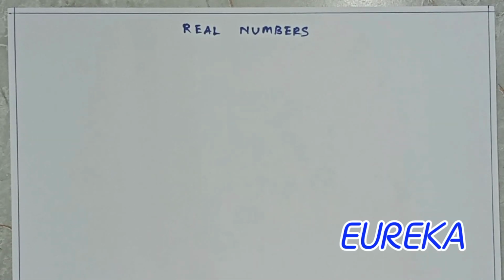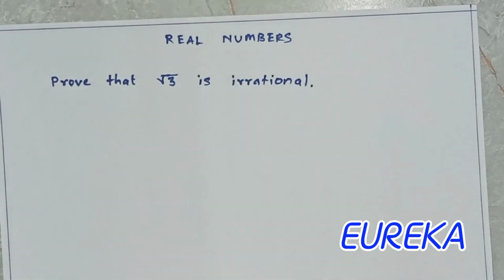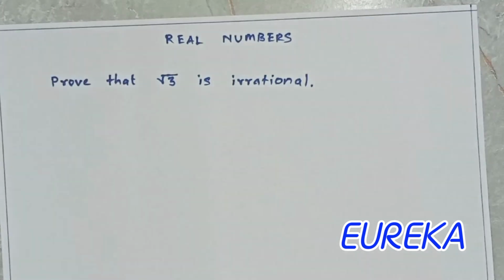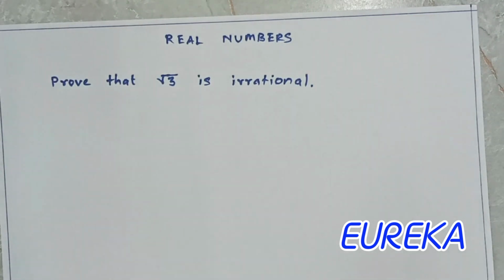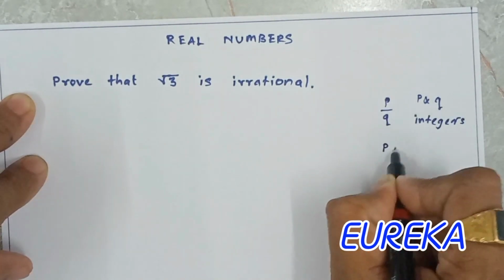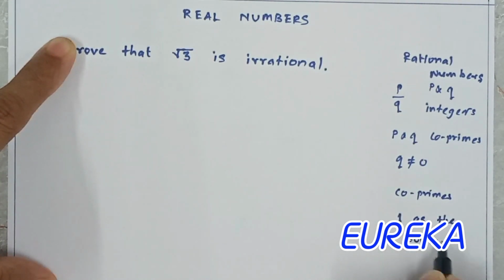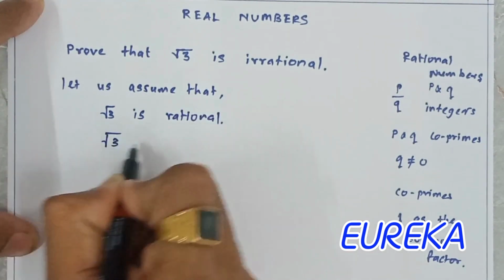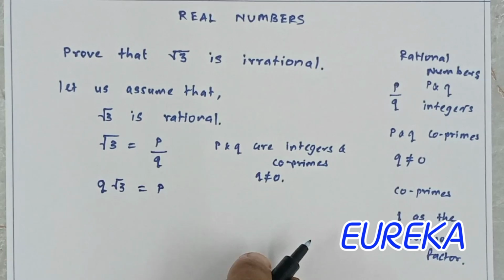CLASS X I REAL NUMBERS I PART 4@eurekaivegotit1804